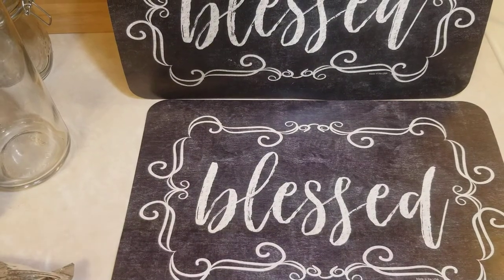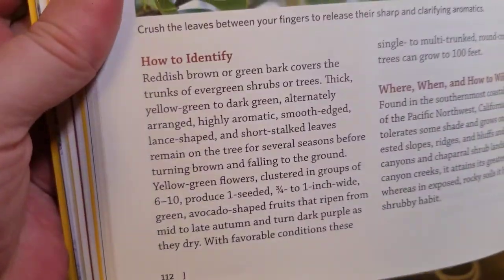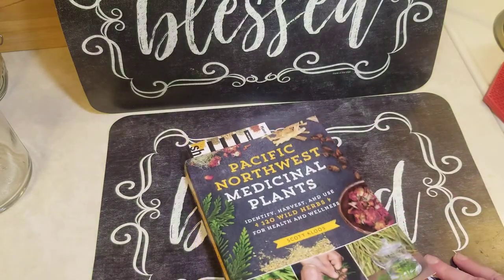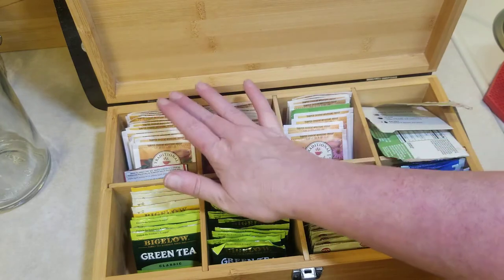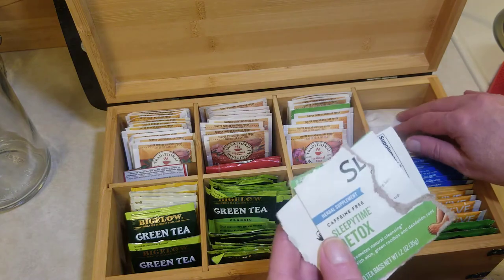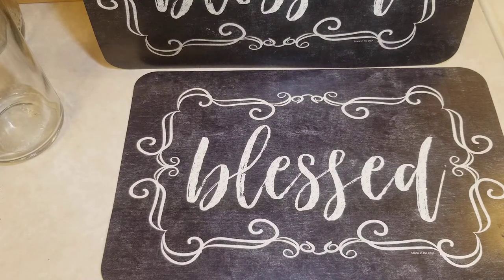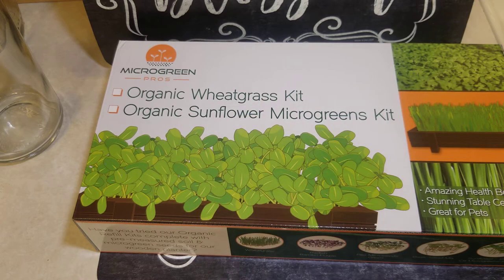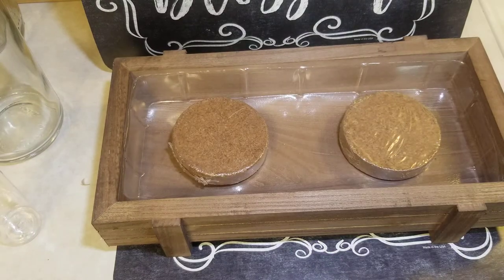This n that witchy-ish haul :)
Just wanted to share some things I've gotten recently. I love sharing with you all and maybe you will find something you will enjoy.

Here are links:
PNW Medicinal Plants book

The bamboo tea box

The Eucalyptus leaves:
(They were all out of the whole leaves when I checked, but here is the Etsy store)

The brand of oils is Plant Therapy, I usually get mine off of Amazon but they also have their own website

The kitty wheat grass thing :-)